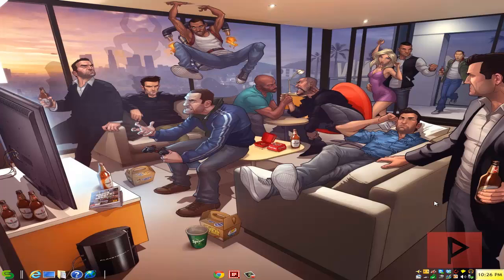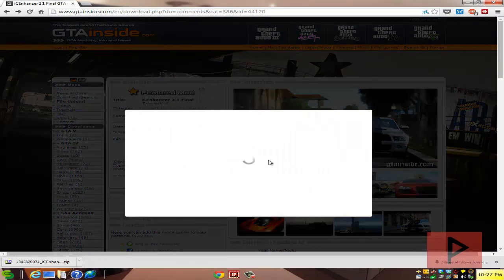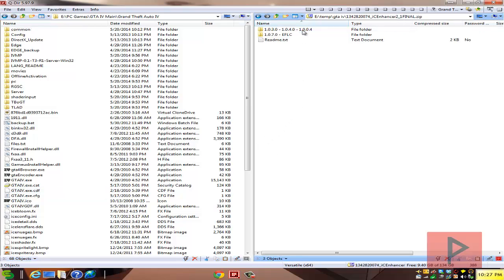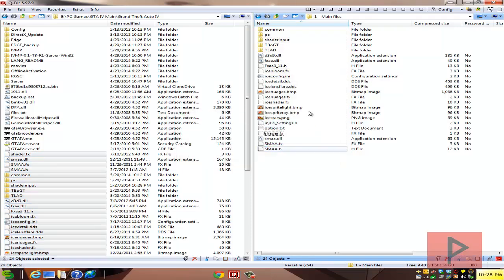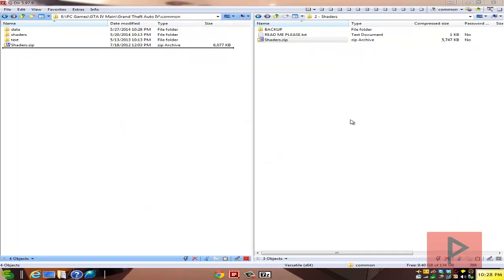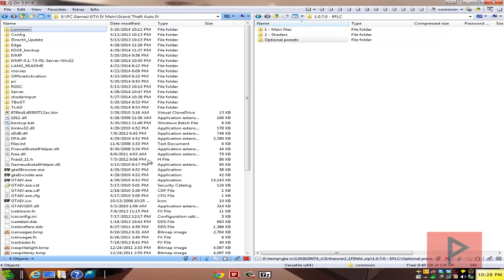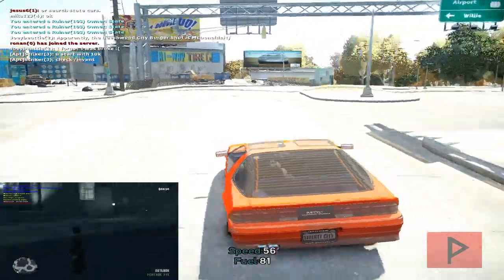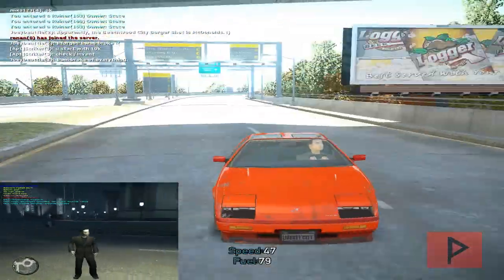[How To] Install iCEnhancer v2.1 Graphics Mod for GTA IV PC Tutorial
Yes, GTA IV for PC is outdated with its default textures, but let's spice it up! Using the iCEnhancer v2.1 graphics mod, you can make the game look so much more modern, almost GTA V like! Enjoy!

Note: I am using the 1.0.7.0 version and did not have any forseen issues.

Also make sure to make backup of files before installing the mod!